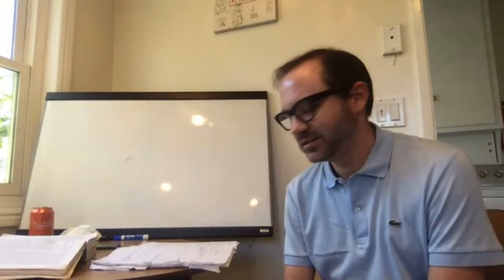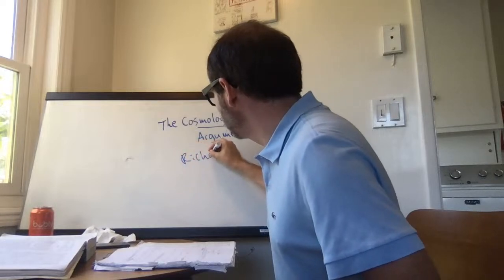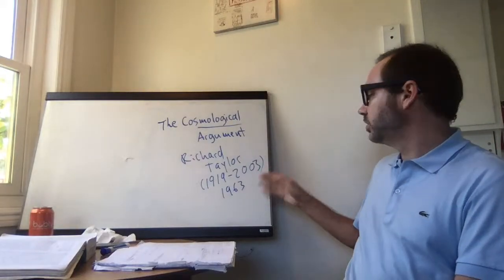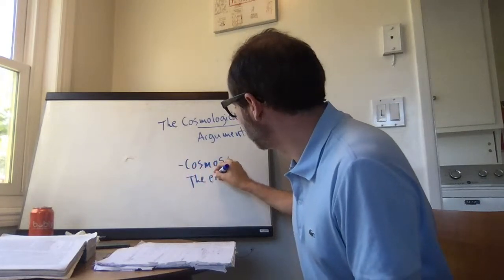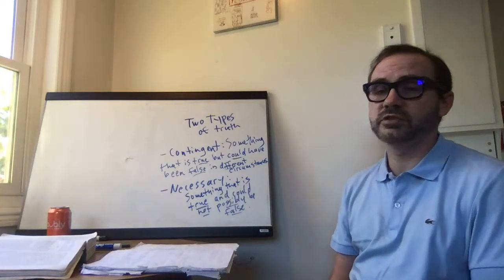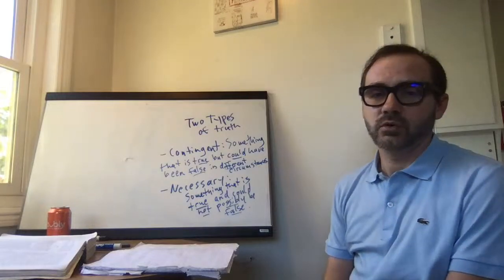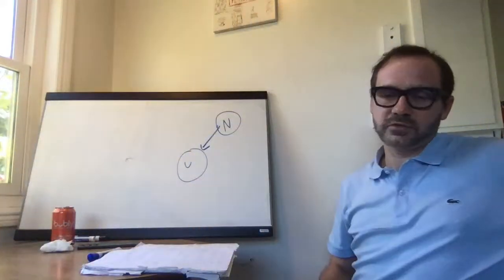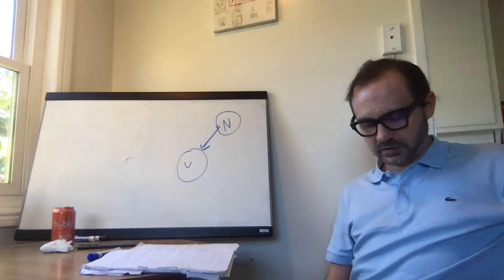World Religions Lecture 23